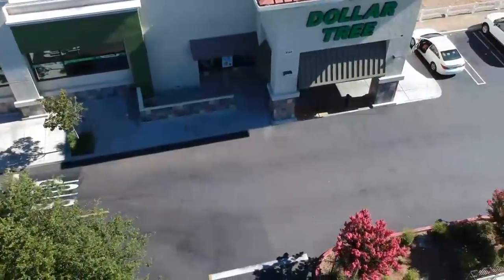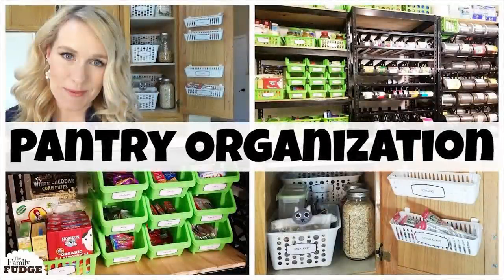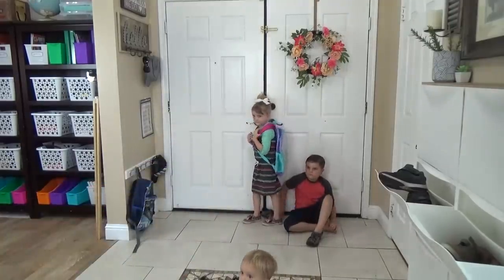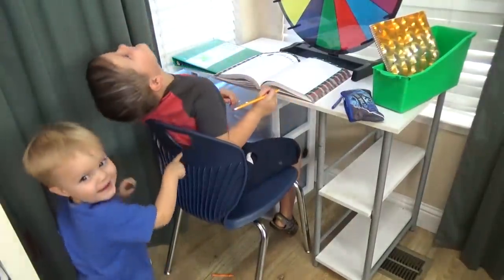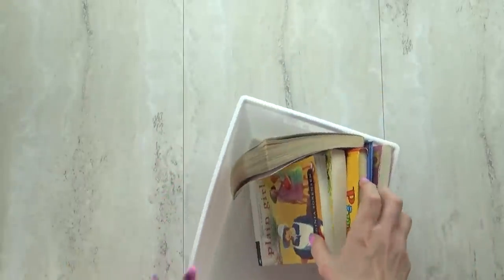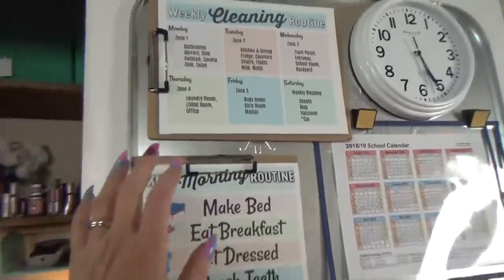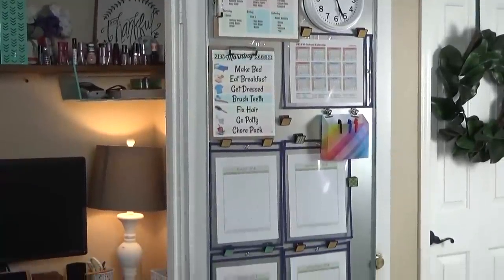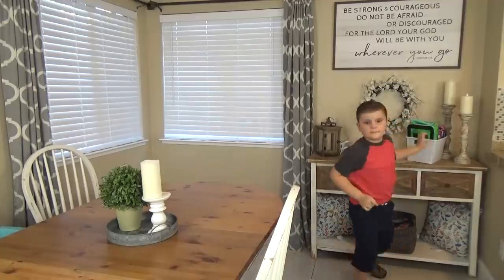BACK to SCHOOL Dollar Tree Hacks + GIVEAWAY! 😀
Today I'm sharing 5 dollar tree hacks that can help keep you organized during back to school season!

Giveaway will run from friday the 3rd till friday the 10th.